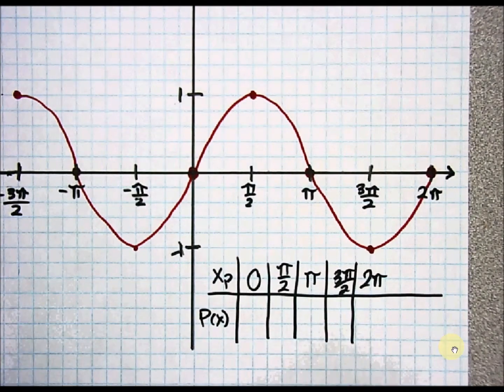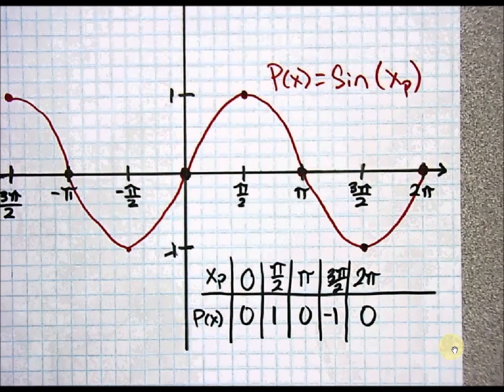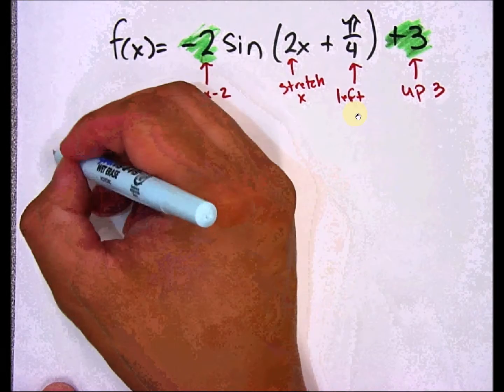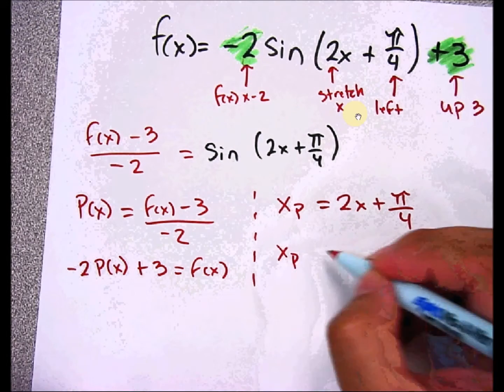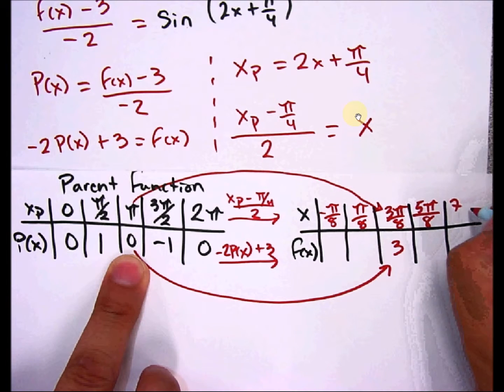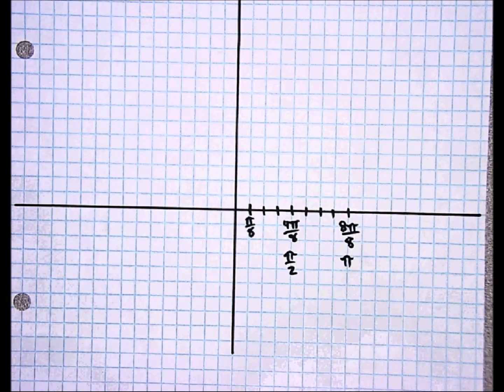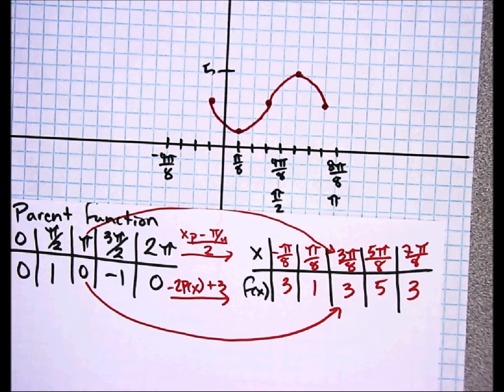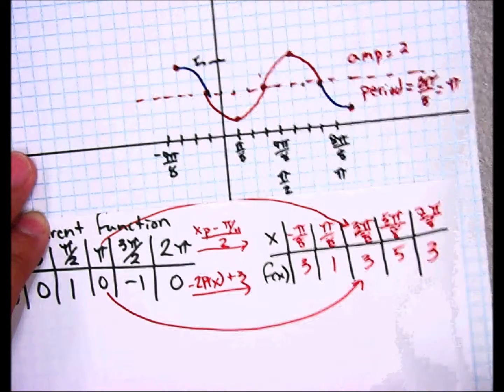Graphing Trig Functions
Using function transformations we graph trig functions in a way that doesn't require you to move the graph at all. You graph it first then study the properties based on the graph. if you need a refresher course on graphing using transformations then see our videos on graphing by transformations.